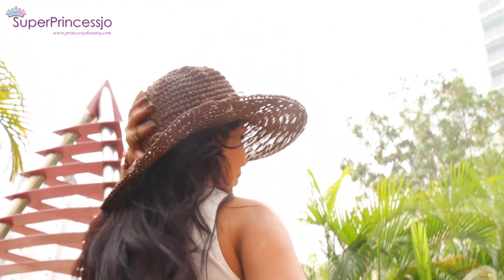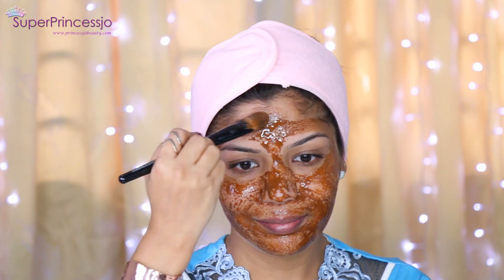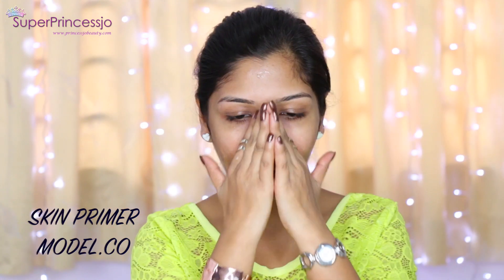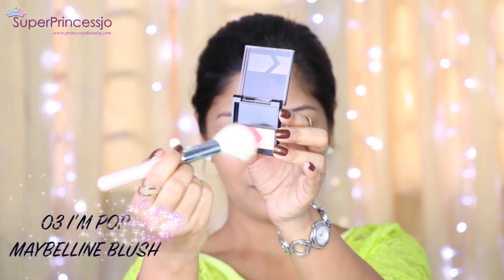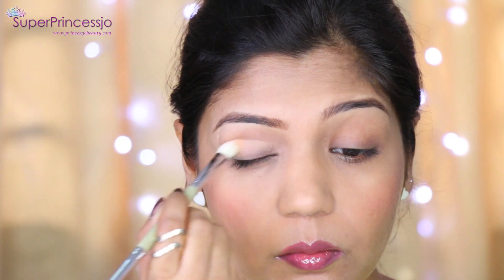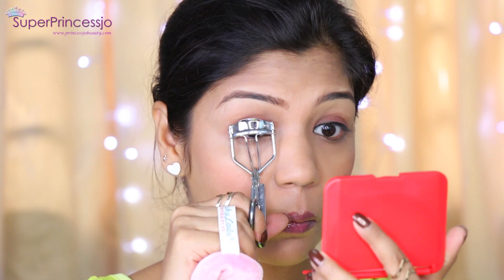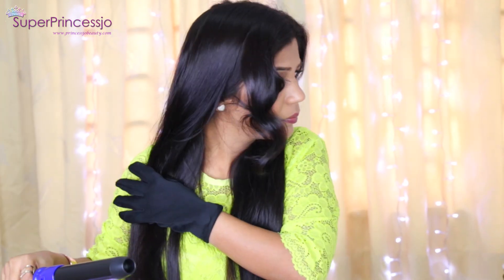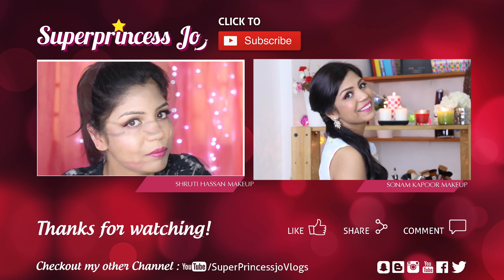My Skincare Routine | Makeup Hair & Outfit for Singapore Summer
Hey guys Singapore is Hot all year around, we have cool breezy summer & these days we are struggling with haze causing bad health & we need to take extra precautions for skin,hair & body.I am sharing my My seasonal skincare tips which basically includes my everyday skincare,makeup,hair & summer outfit ideas.I am a girly girl I love floral & lace dresses keeps me happy & comfy.

SUPERPRINCESSJO